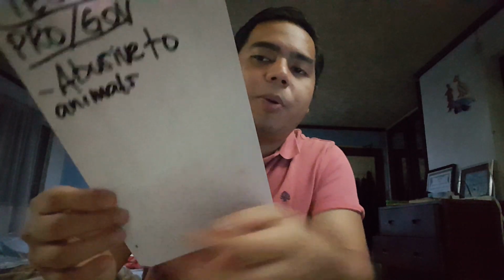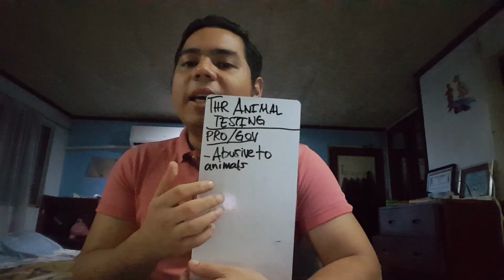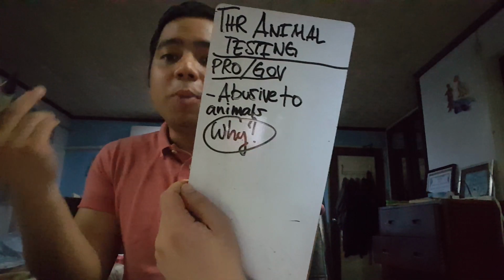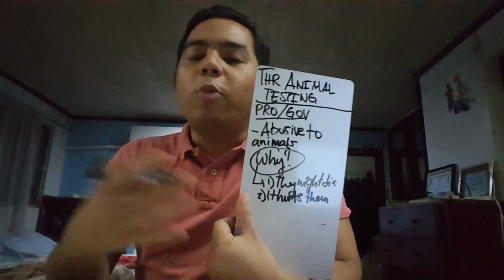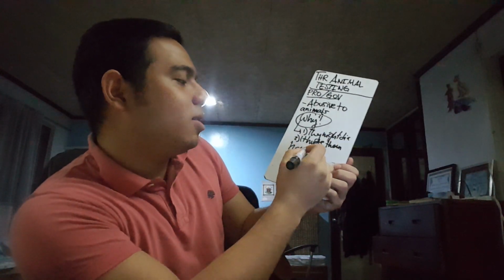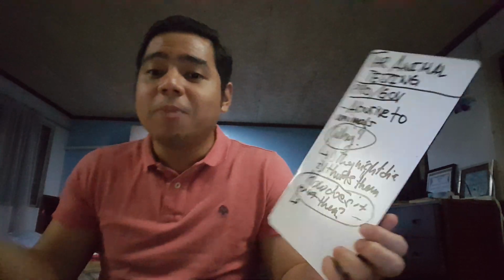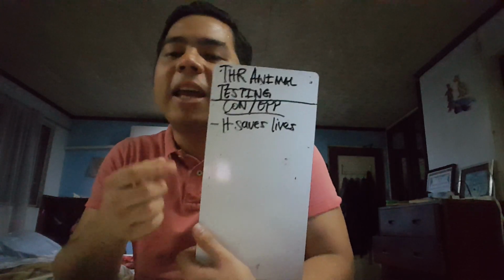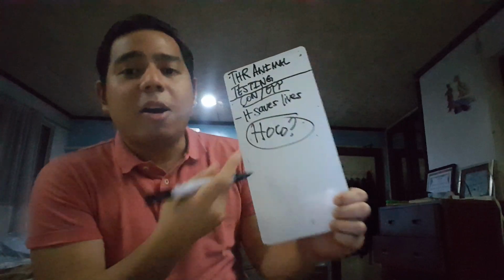Learn to Debate with Coach Bolo Ep. 2 CRAFTING OPINIONS INTO ARGUMENTS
In this episode, you will learn how to substantiate your own opinions and ideas